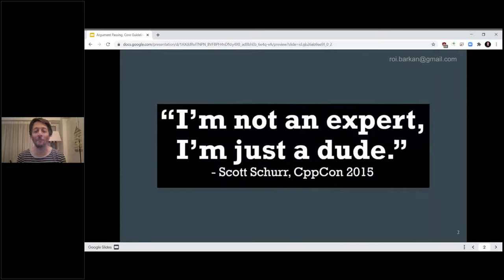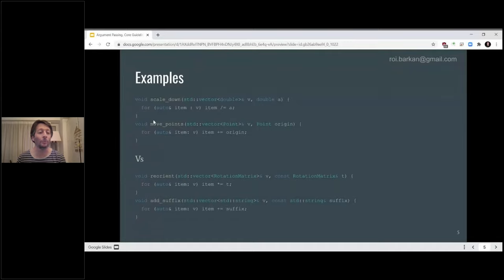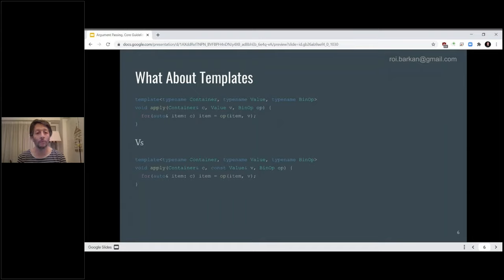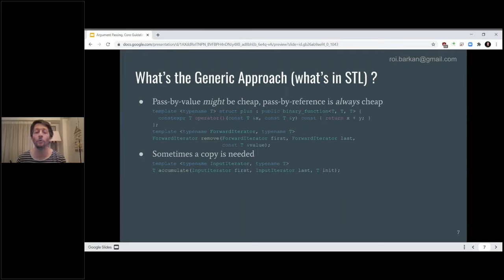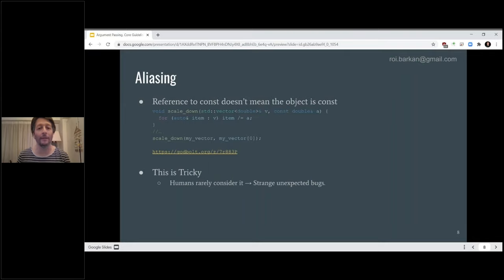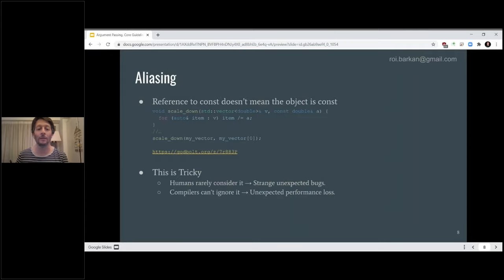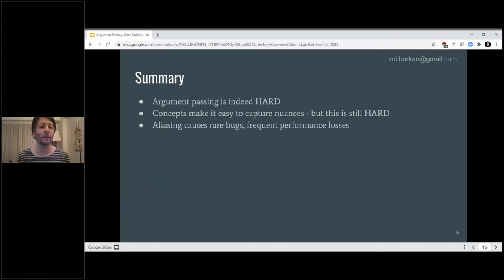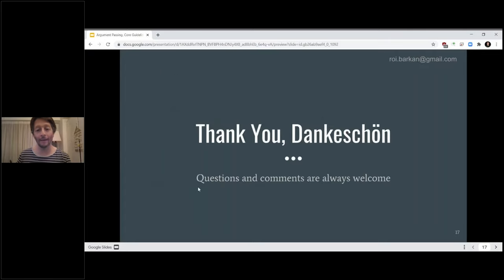Roi Barkan "Argument passing, Core guidelines and concepts"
Core guidelines recommend passing objects to functions differently based on whether they are 'cheaply copyable'. Last year, Herb Sutter put a spotlight on the importance of simple and correct methodology for such argument passing.

In this talk I'll remind people about subtleties of this topic and endeavor to use C++20 concepts to let the compiler assist us with the guideline.